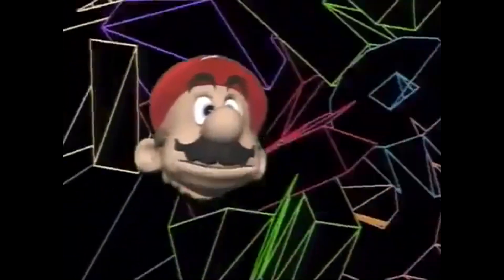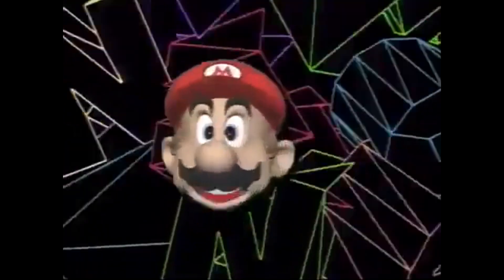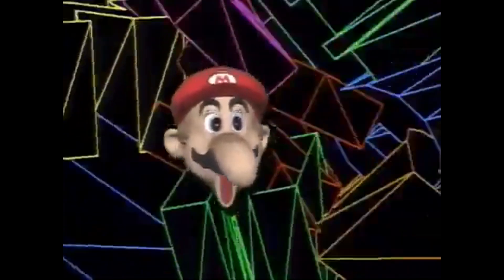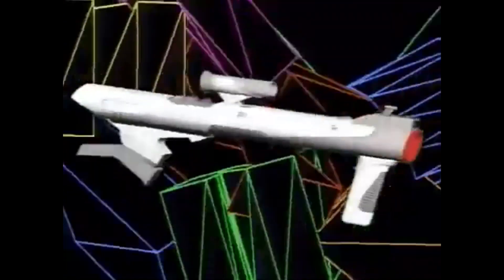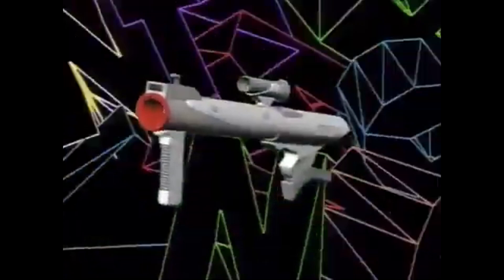Mario turns into a Super Scope - Redub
Originally created back in December 29, 2023.

The source material used is a segment from Nintendo Power Previews, and the background music is taken from Mario Golf (N64).